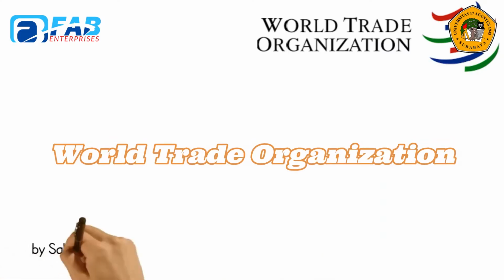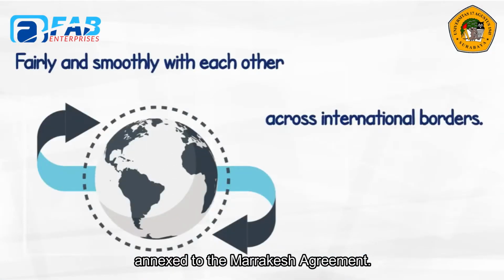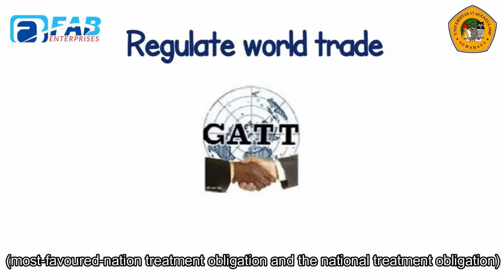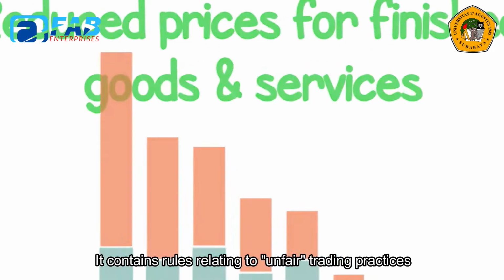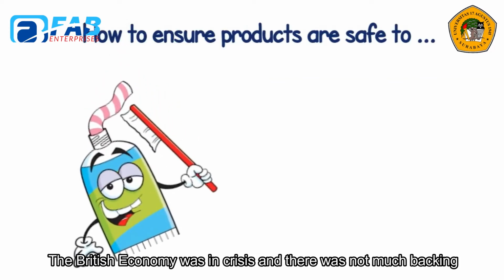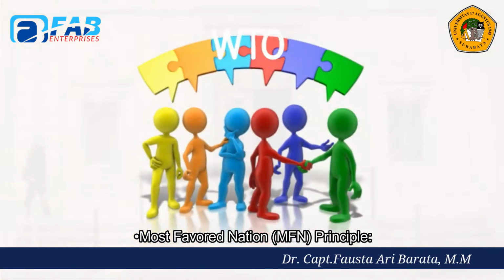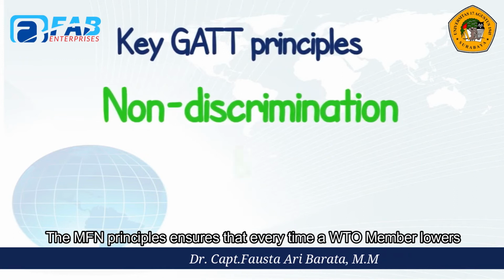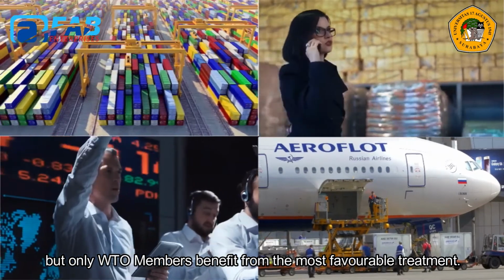International Trade Law